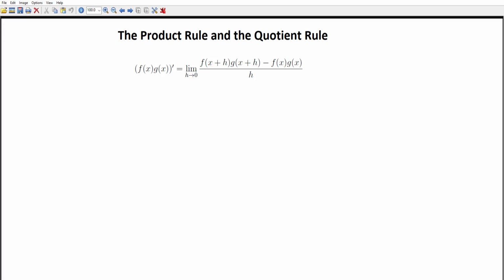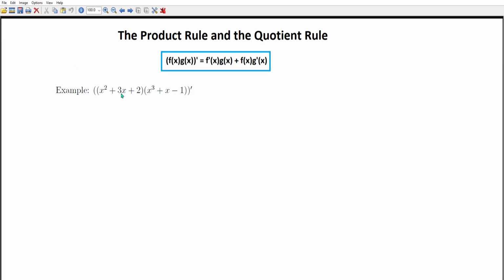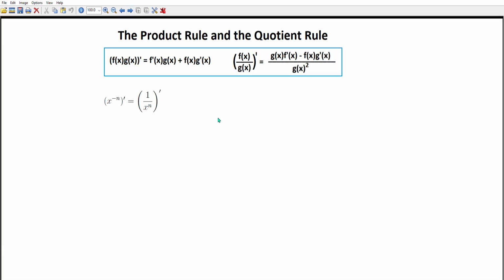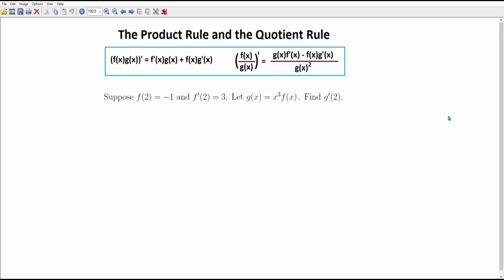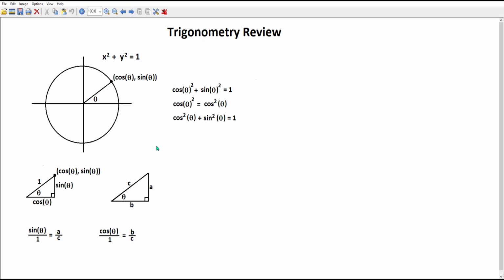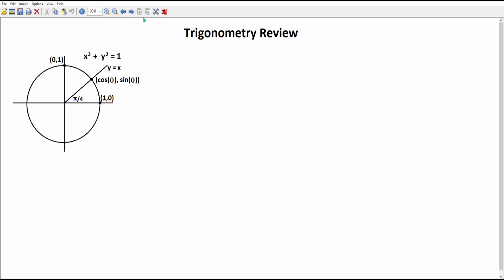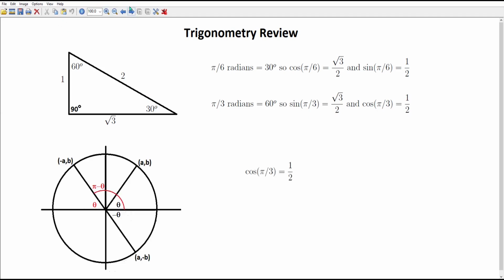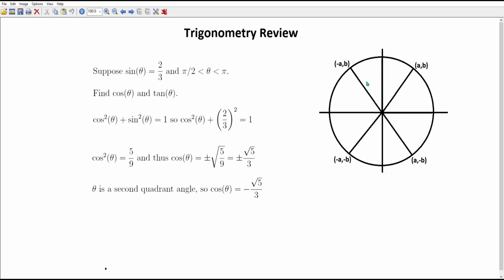L8 - Products, Quotients, and Trig Review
Product Rule  0:00
Quotient Rule  2:34
General Power Rule  4:11
Trigonometry Review 7:50